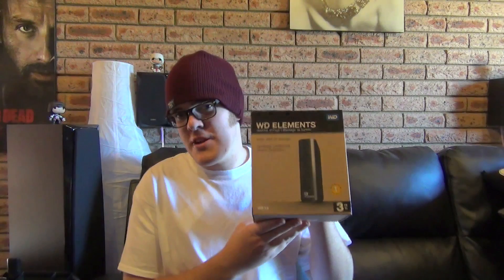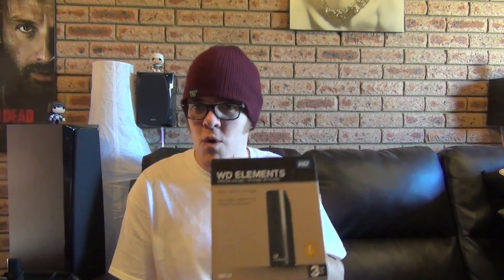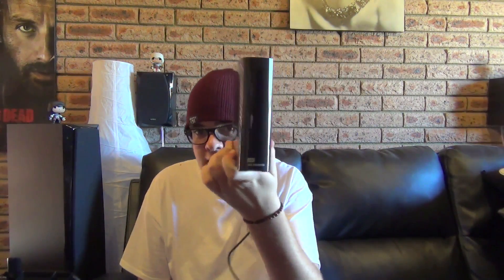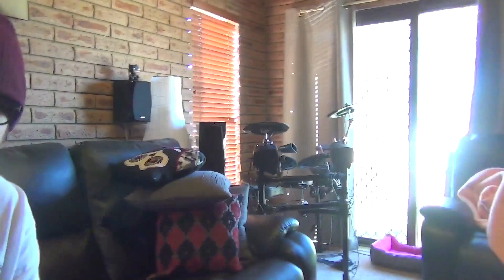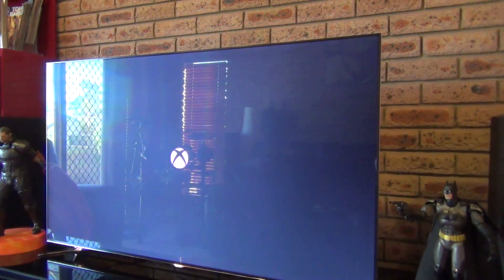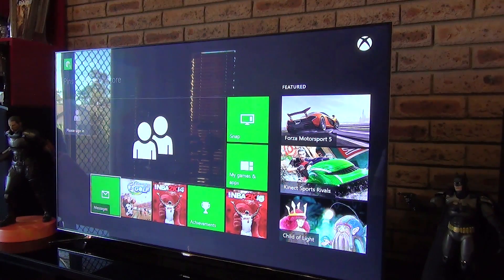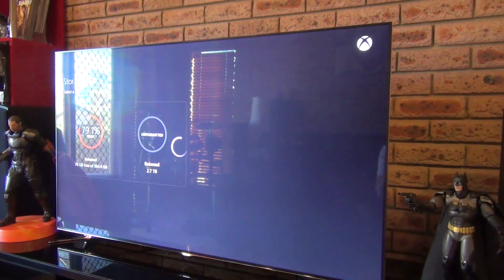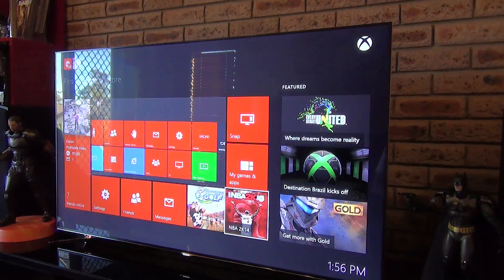Xbox One External Storage - How To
How to Xbox One External Storage, Kieran style.